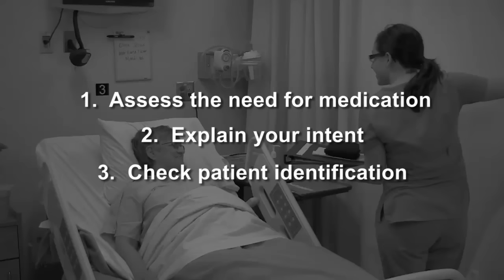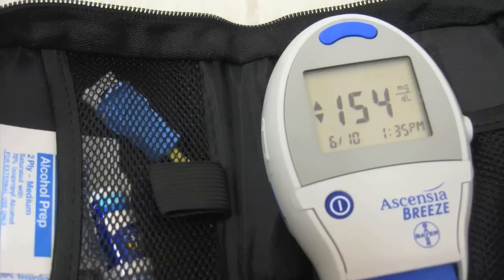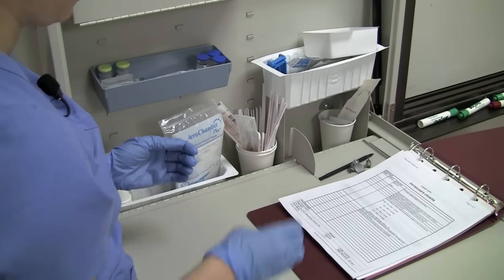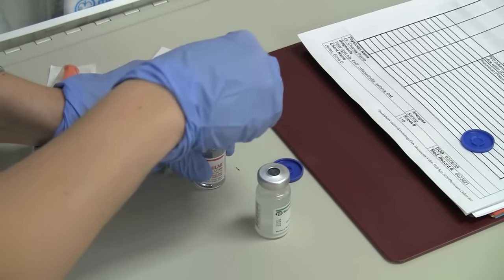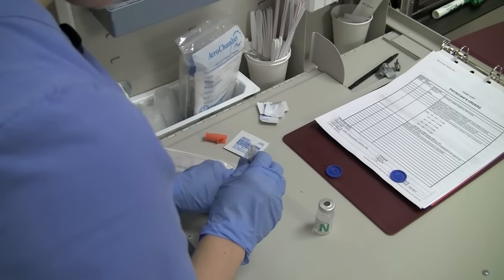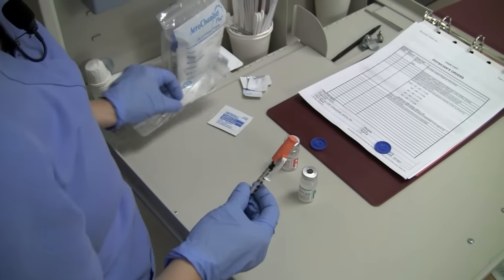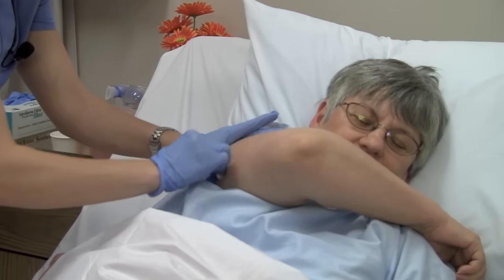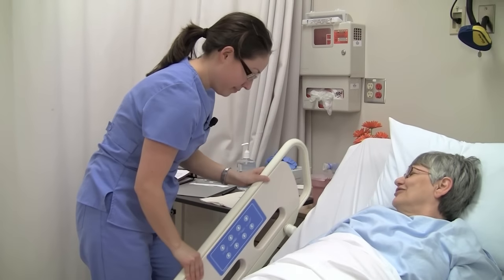Insulin Administration - Registered Nurse Training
to find out more about Whatcom Community College's award-winning online degrees for health careers!

RN training video produced by Whatcom Community College